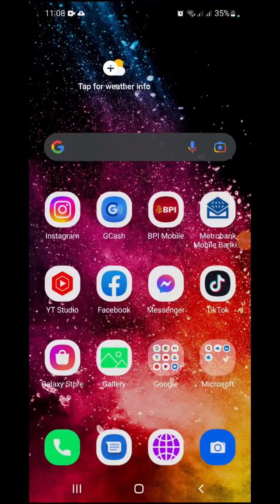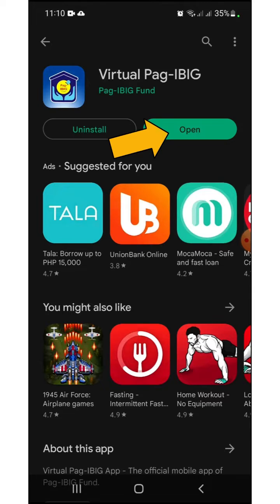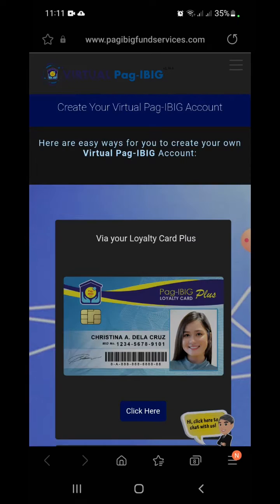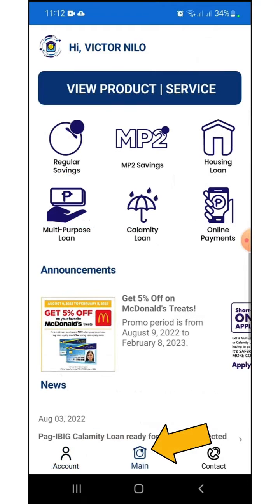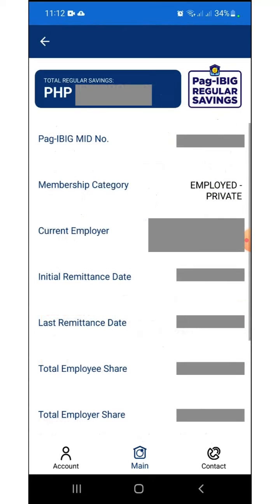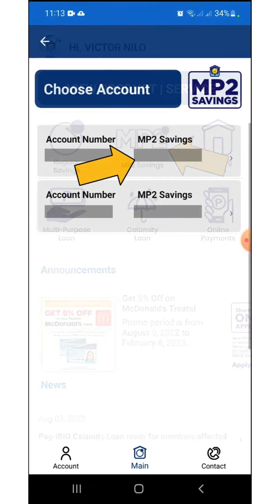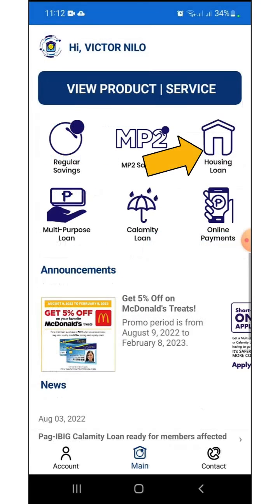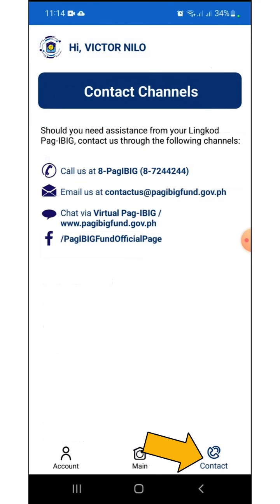Official Mobile App of Pag IBIG Fund to View Regular or MP2 Savings and Loan Balance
In this video, I will demonstrate how to use the official mobile app of @pagibigfundHDMF to view regular and MP2 savings, check loan balances, and the next payment due.

Please don't hesitate to ask questions or write your feedback in the Comments section below.